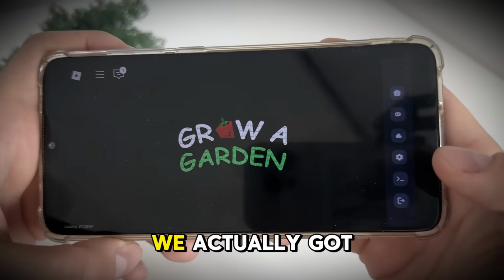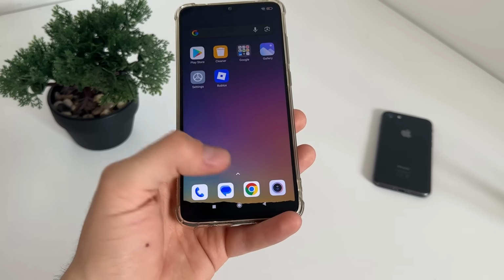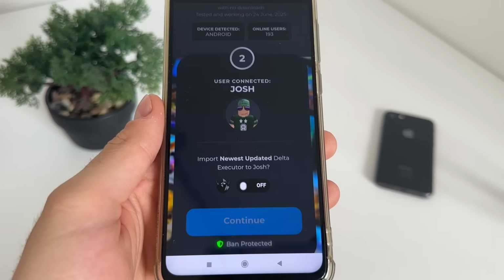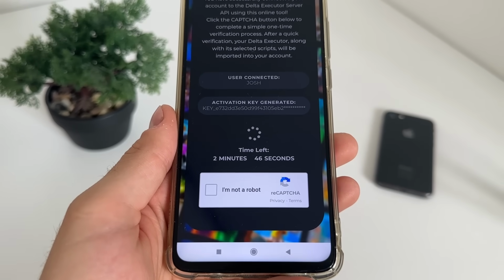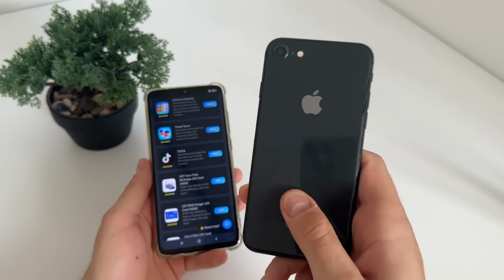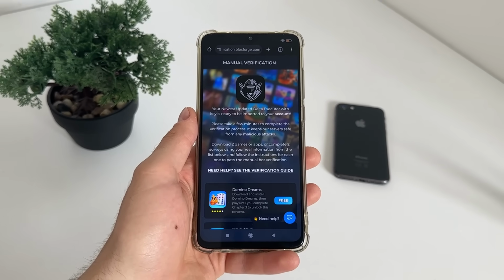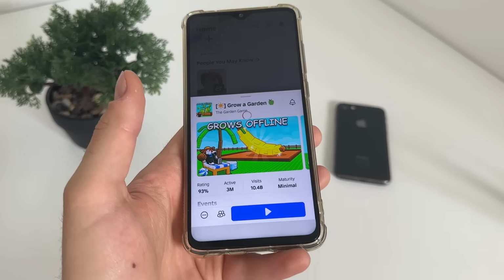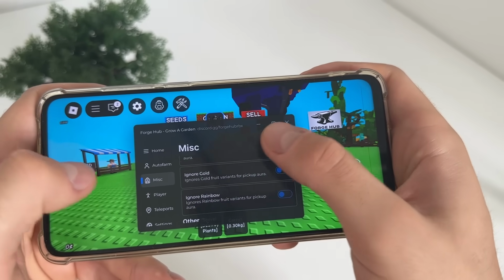Delta Executor Mobile - How To Download Delta Executor Mobile NEW UPDATE (How To Get Delta Executor)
how to download delta executor mobile, delta executor mobile new update, how to use delta executor mobile, delta, delta executor, how to download delta, how to use delta, delta executor mobile, how to download delta executor mobile 2025, how to download delta executor, how to get delta executor on android 2025, delta executor android, delta executor ios, delta executor iphone, delta executor no key and delta executor tutorial  are just a few of today's tutorial questions and topics - does it actually work? Stick with me to the end of this review-tutorial to see does it work or it's just a myth!

🎮 In today’s video, we’re taking a closer look at one of the most talked-about tools in the Roblox scene — Delta Executor Mobile (2025 edition).

There’s a lot of buzz and even more questions, so let’s break it all down:
 - What exactly is Delta Executor?
 - Does it really function on mobile platforms like Android and iOS?
 - Is it safe to use — or just another risky rumor?

I’ll cover what this tool claims to offer, how it actually performs on different devices, and what you need to know before even thinking about using it.

Stick around as we uncover the truth about Roblox script executors in 2025 0 separating fact from fiction, and hype from reality.